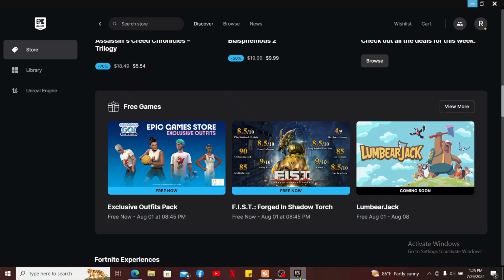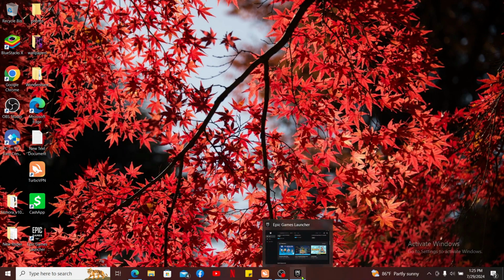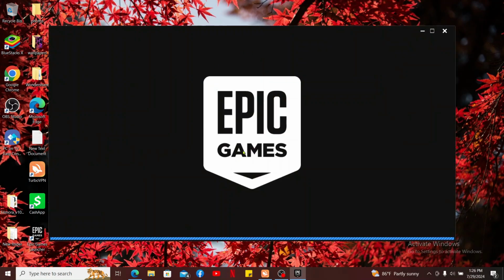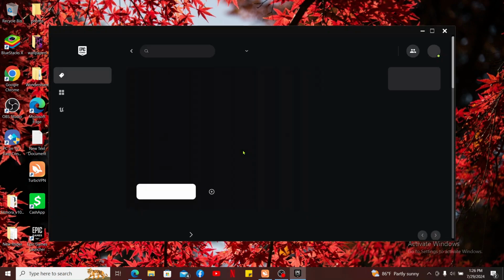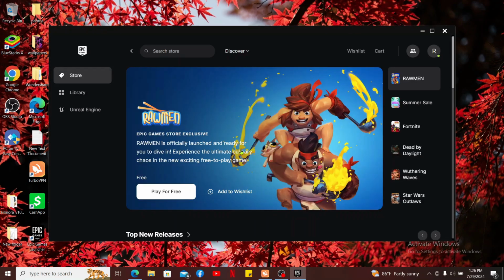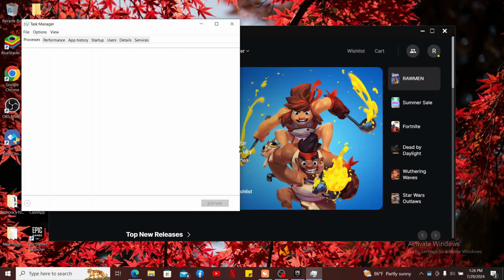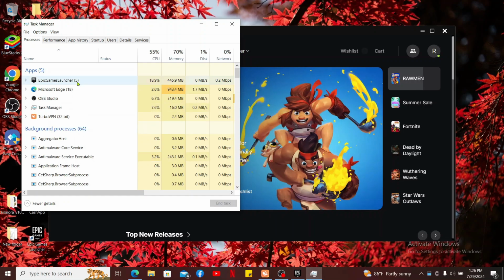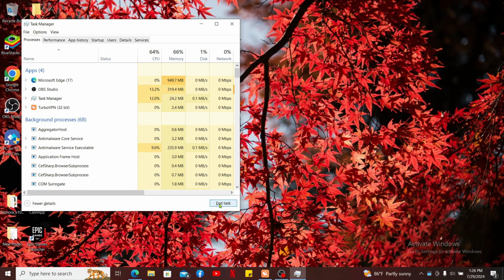How to Quit the Epic Games Launcher? Exit the Epic Games Launcher (2024)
Welcome to Gameplay Classic! In this video, we'll guide you through the simple process of quitting the Epic Games Launcher. Whether you need to log out or close the launcher entirely, our step-by-step tutorial will show you how to do it quickly and efficiently.